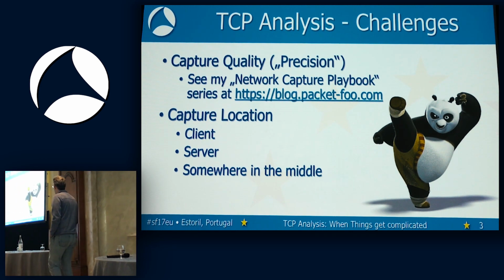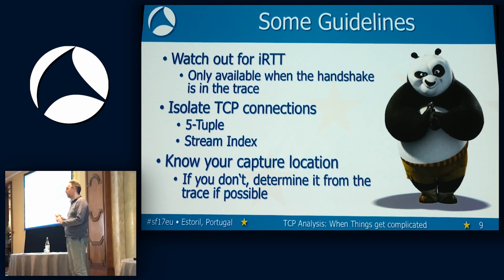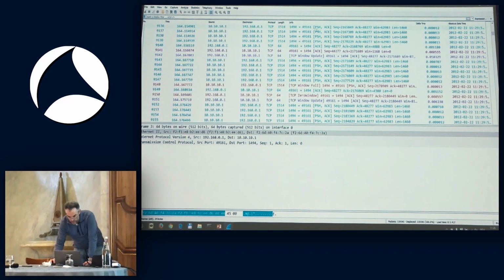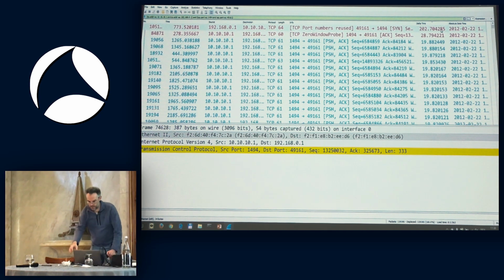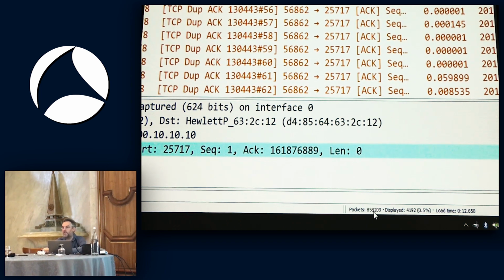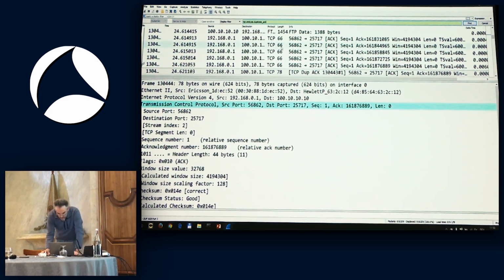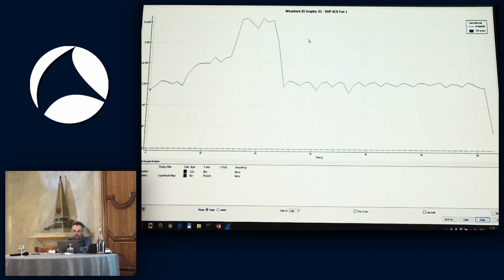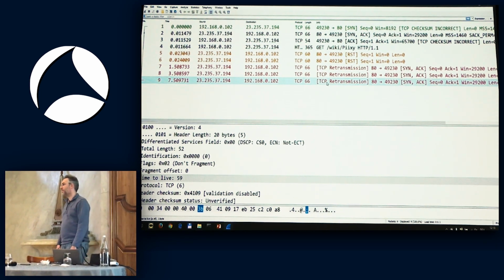SF17EU - 34: TCP Analysis (Jasper Bongertz)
The title of this class is: "TCP Analysis – When Things Get Complicated" and was taught by Jasper Bongertz.

This was recorded on November 10th at the Palacio Estoril Hotel in Portugal.